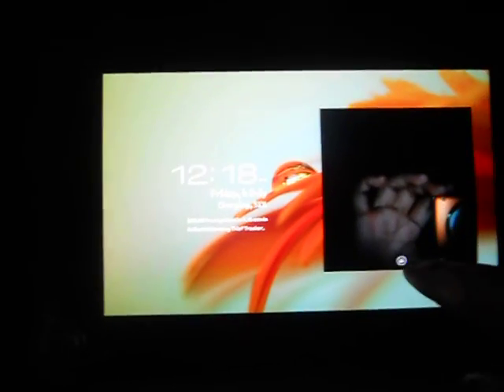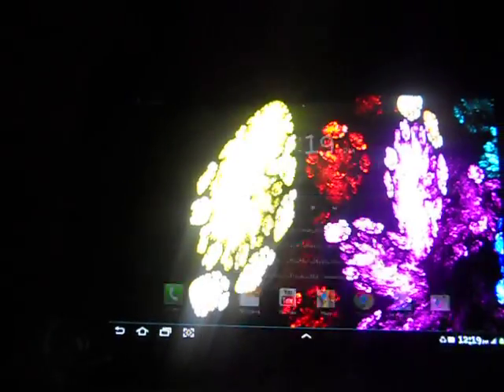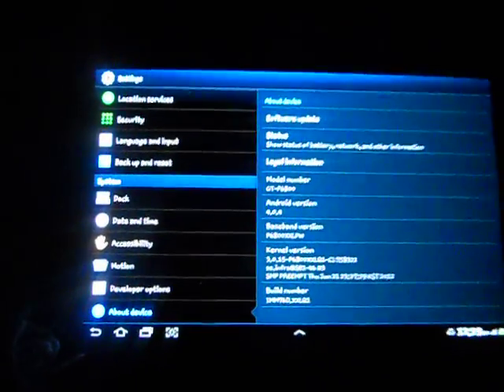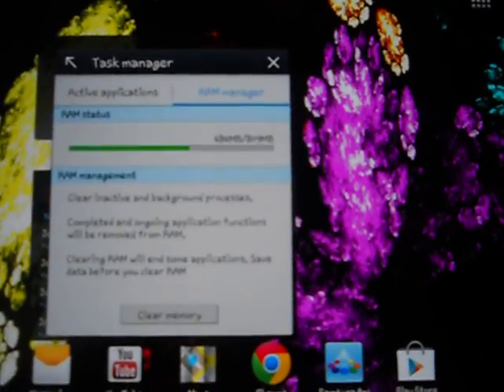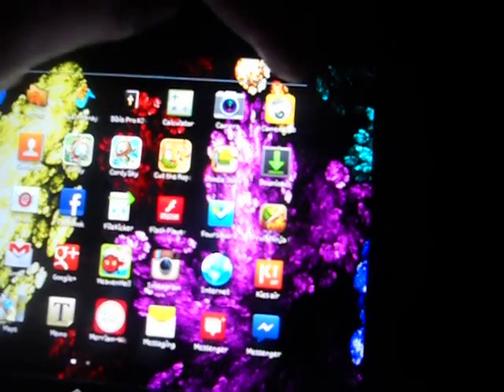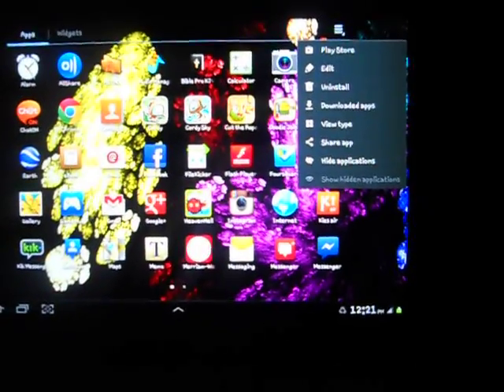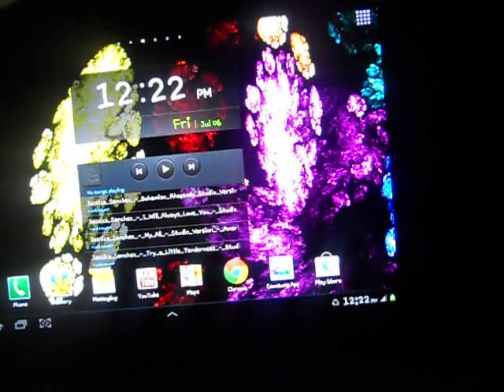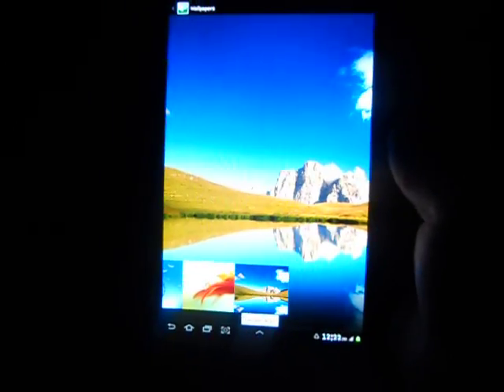Galaxy tab 7.7 official ICS English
I am From The Philippines with SGTab 7.7 from Singapore and I flashed an Official ICS ROM from Open Austria.
follow this very simple instruction.
no more need to back up.